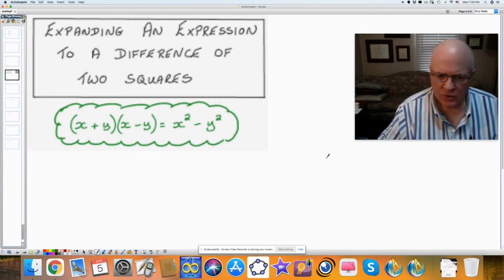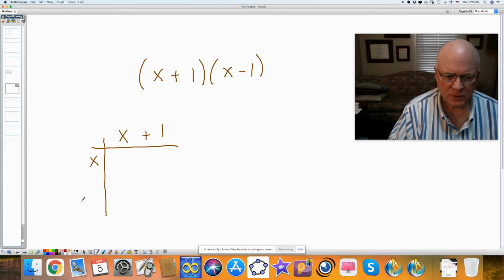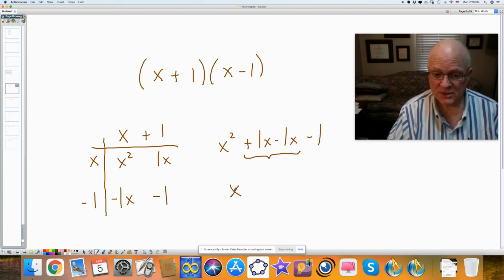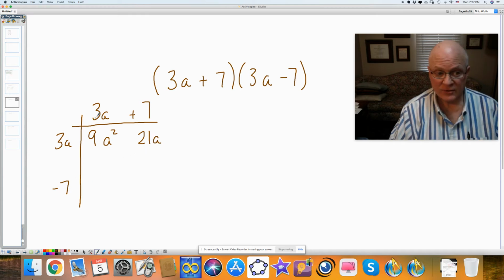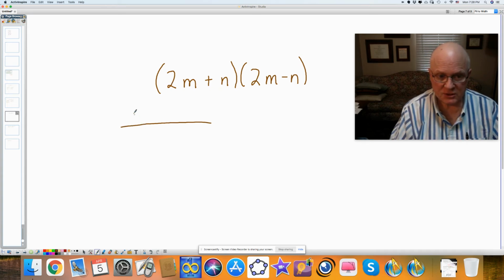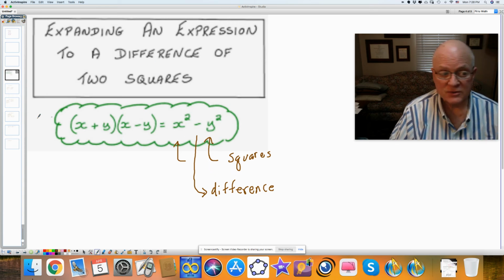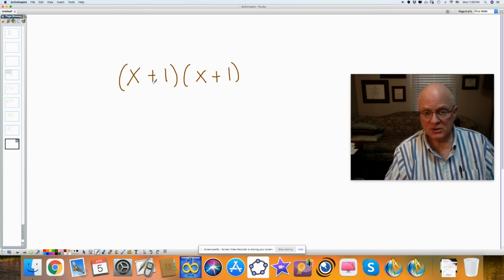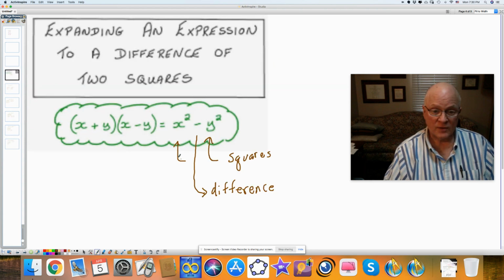a1b.6.6.difference of squares.VIDEO